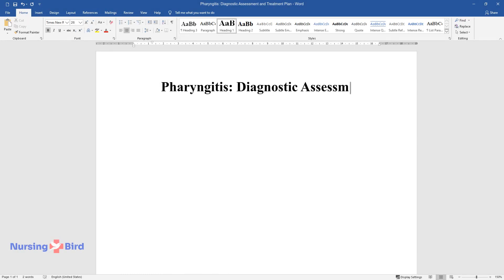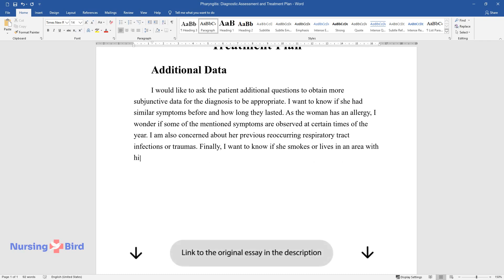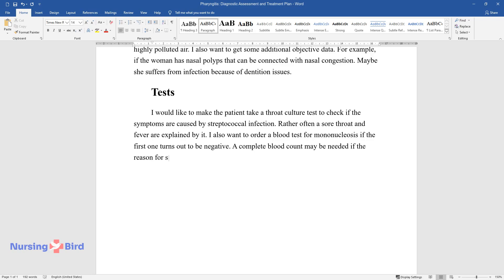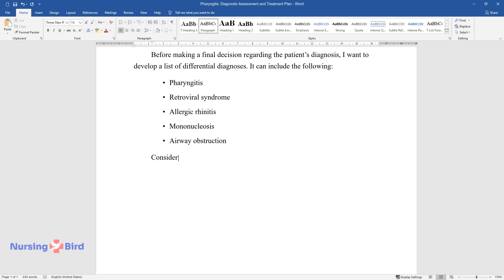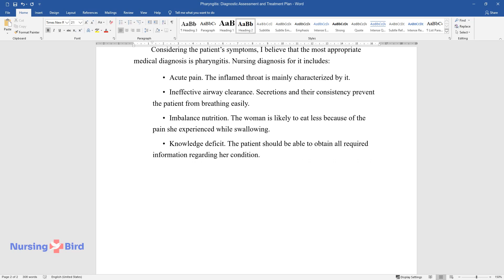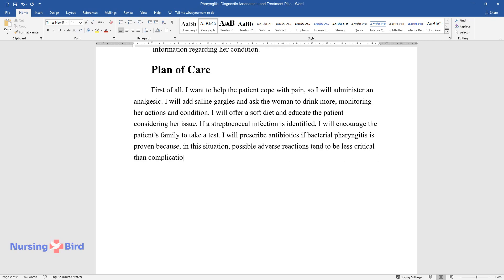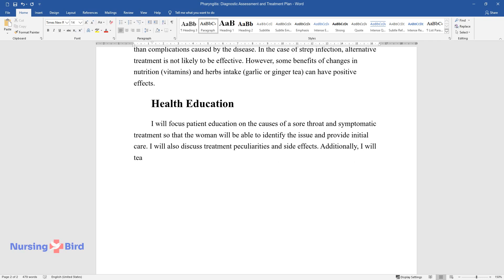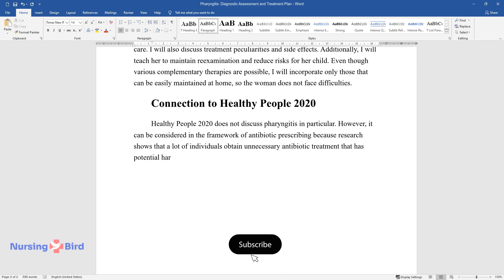Pharyngitis: Diagnostic Assessment and Treatment Plan - Essay Example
📝 Essay description: This paper analyzes the case of a patient with pharyngitis, the author studies differential diagnoses, and symptoms, and develops the plan of care and patient education essentials.

ℹ️ Subjects: Diagnostics
ℹ️ Words: 589
ℹ️ Pages: 3

📚 Reference list:
CDC. (2016). Measuring outpatient antibiotic prescribing. Web.
Martel, J., & Cherney, K. (2015). Pharyngitis. Web.
Michaelmjc. (2012). Nursing diagnosis for pharyngitis. [Web log comment]. Web.